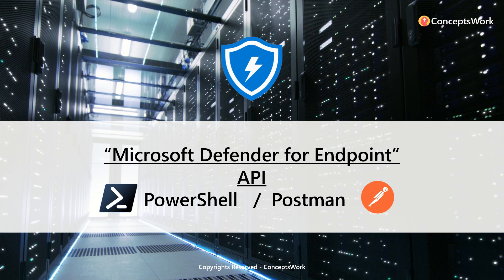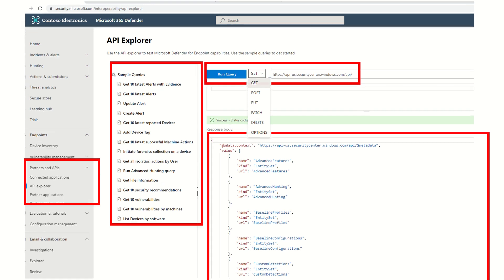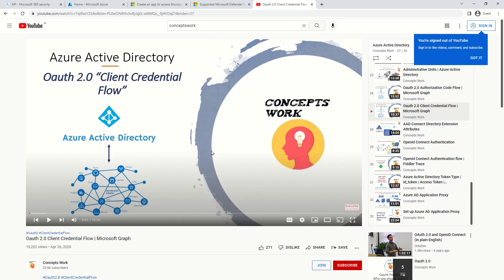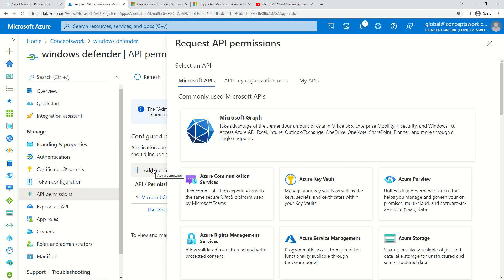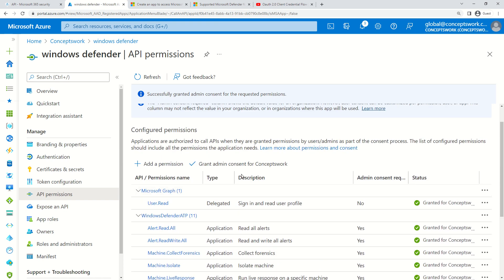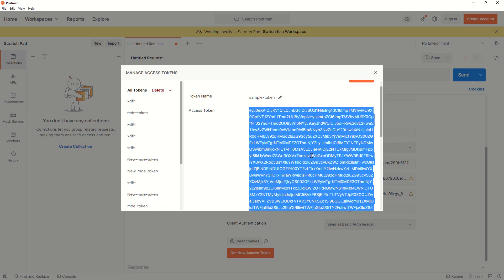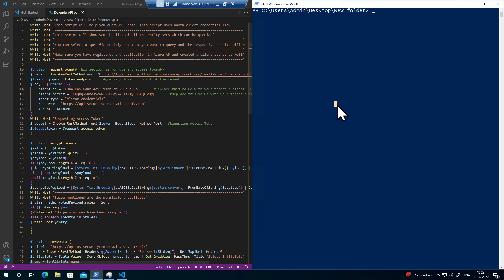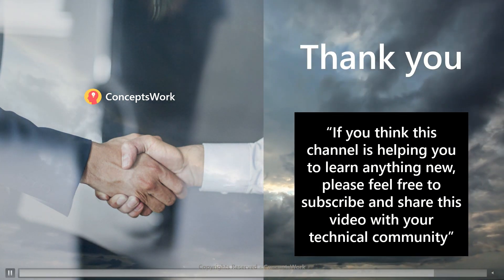Microsoft Defender for Endpoint | API | Basics and Fundamentals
Microsoft Defender for Endpoint API - Official Article

Some of the additional content, you may want to refer.